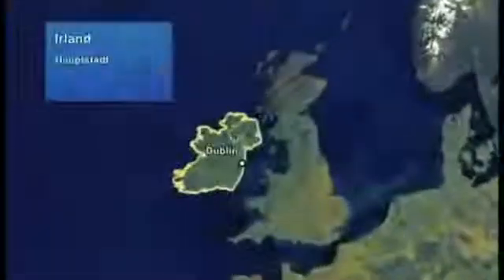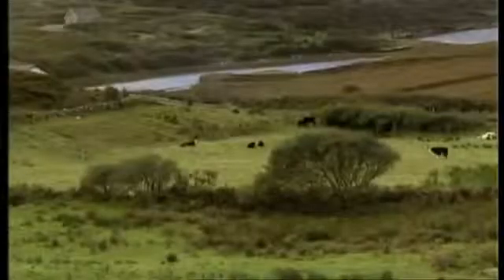Grundkurs Englisch 05 The Guide - Tourists Happen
Vorkurs zum Telekolleg komplett hier: Während Erics Nerven von englischen Touristen arg